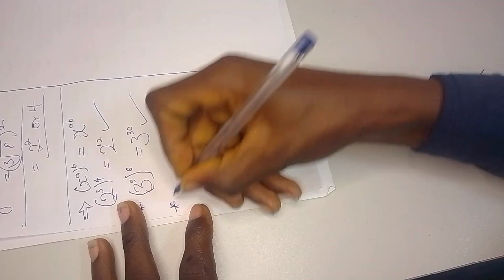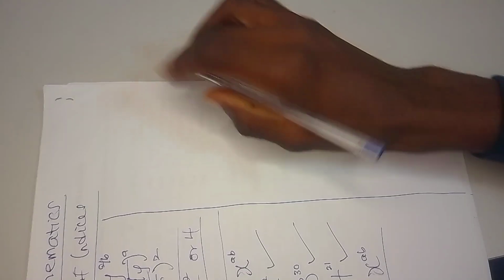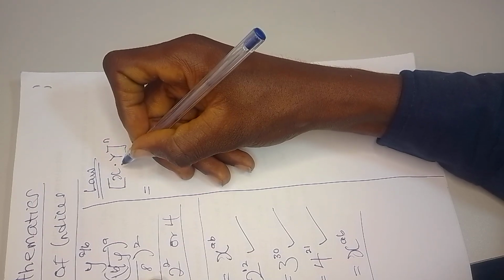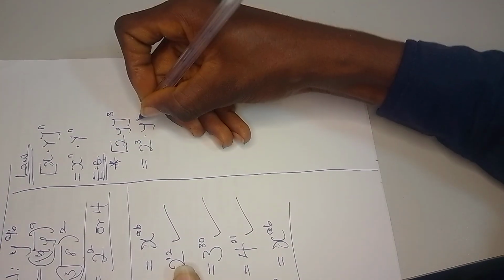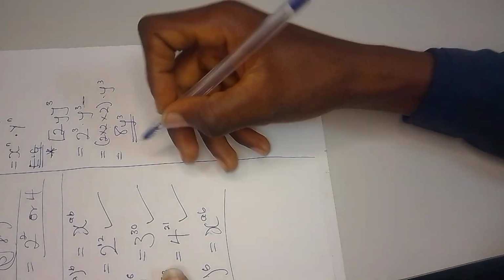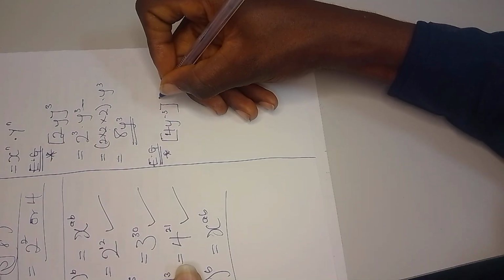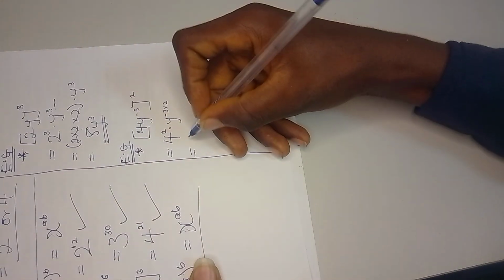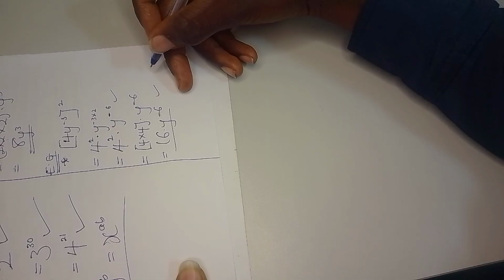LAWS OF INDICES -PART 5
walking through the parched ground